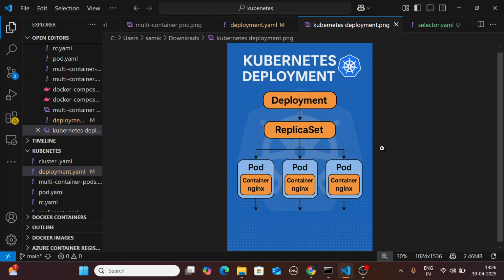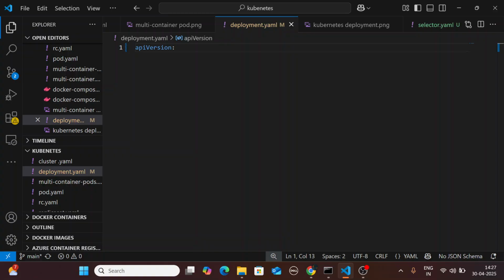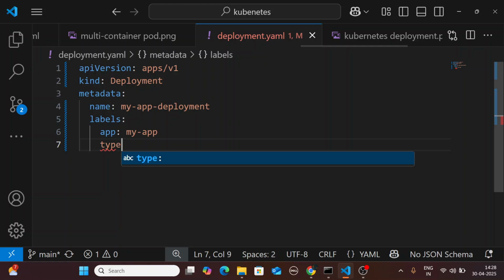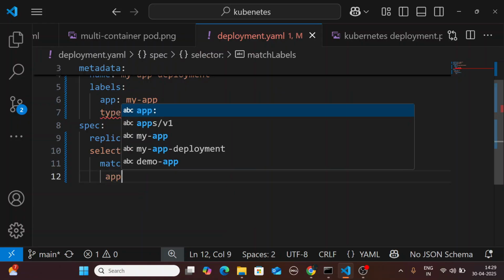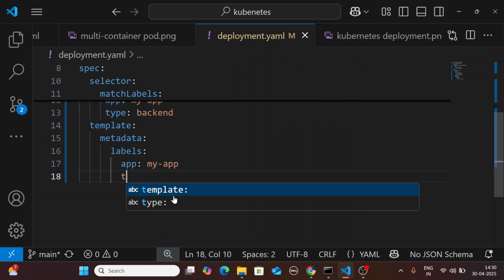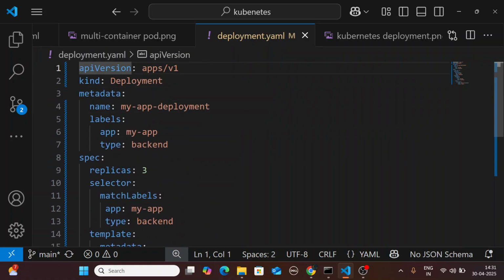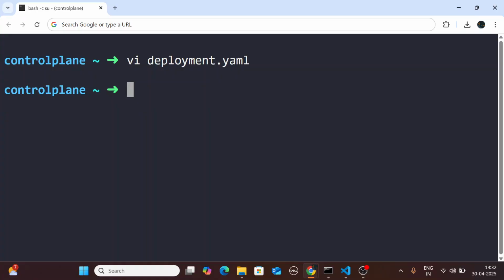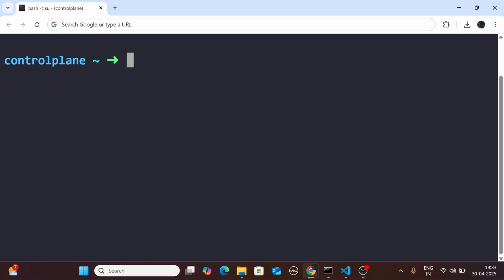KUBERNETES DEPLOYMENT | REPLICASET | PODS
in this video will se how to create deployment in kubernetes using yaml file